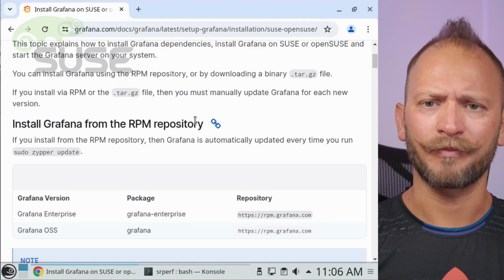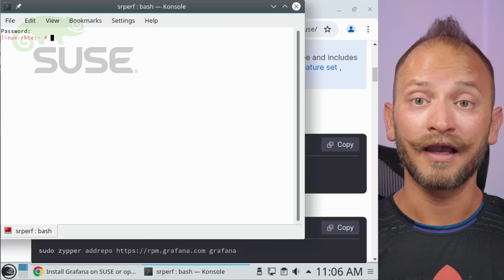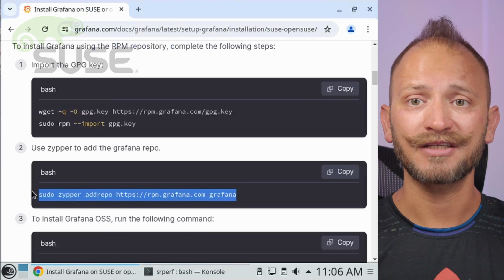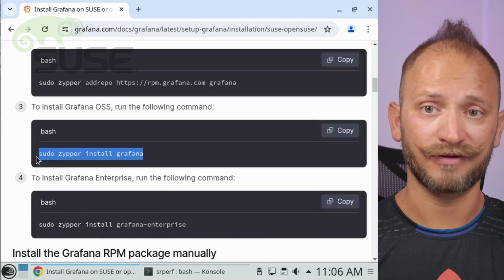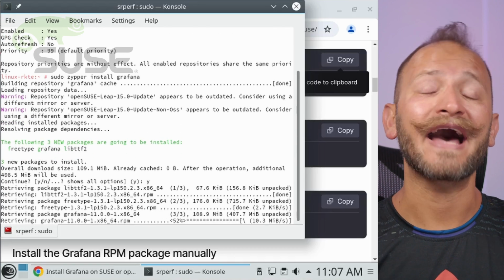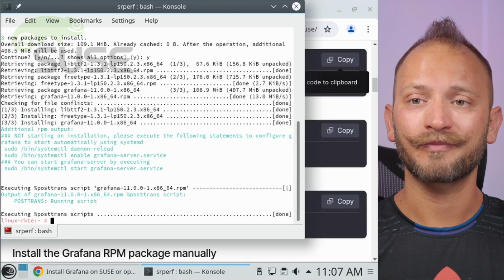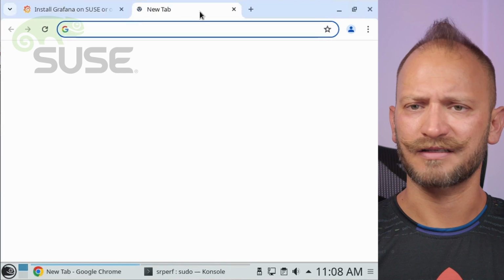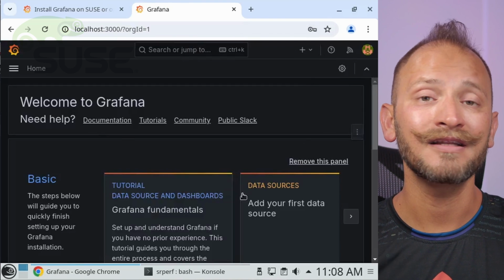Install Grafana in SUSE/openSUSE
In this video, Grafana Developer Advocate Leandro Melendez shows how you can get Grafana OSS up and running in linux SUSE or openSUSE.